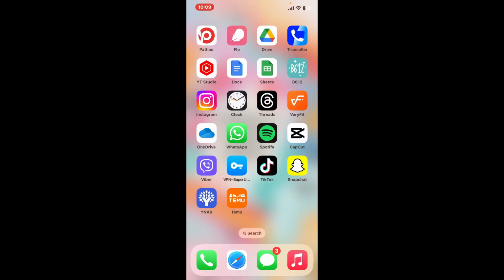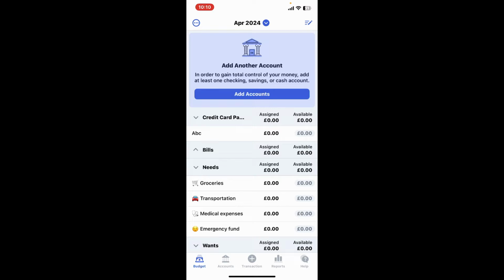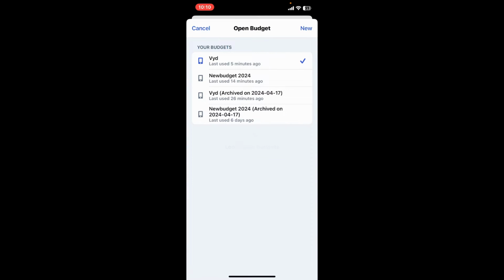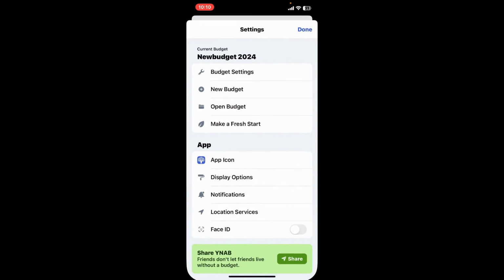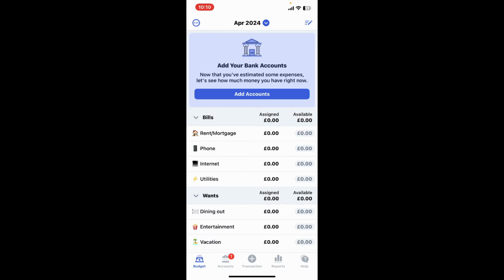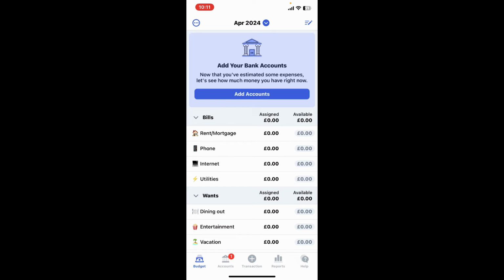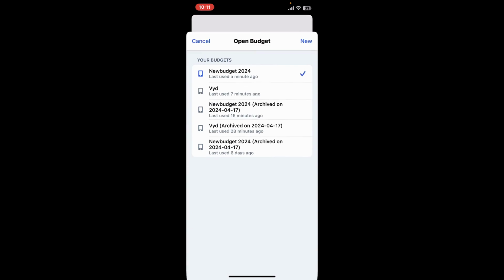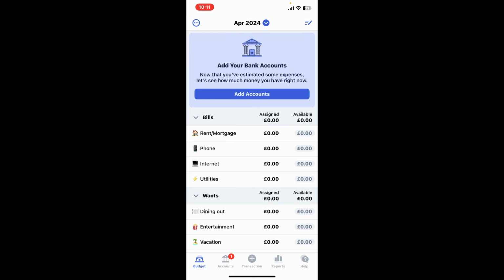How to Reset YNAB Budget 2024?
Welcome to our comprehensive tutorial on resetting your YNAB (You Need A Budget) budget!

Whether you're starting fresh or need to overhaul your finances, this video will guide you through the process, step by step.

By the end of this video, you'll feel confident and empowered to reset your YNAB budget, giving you a fresh start on your financial journey.